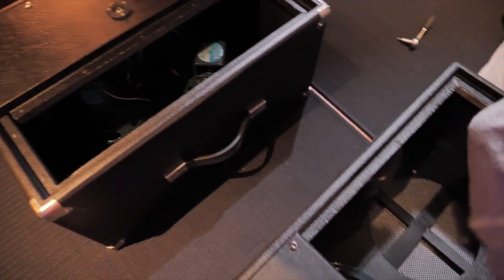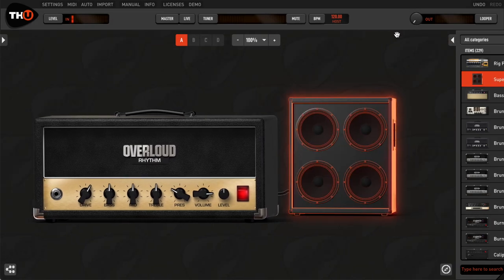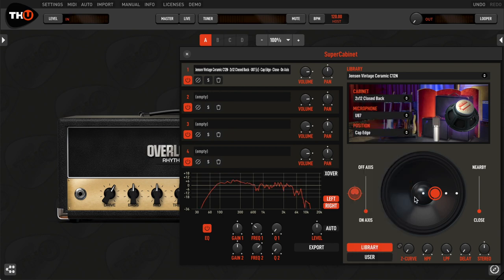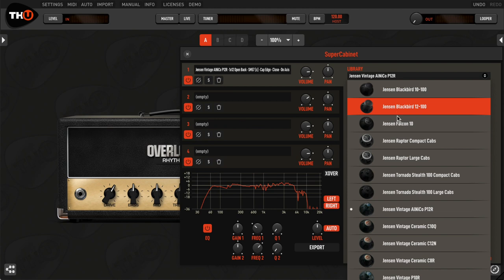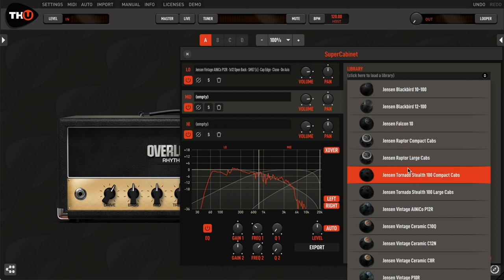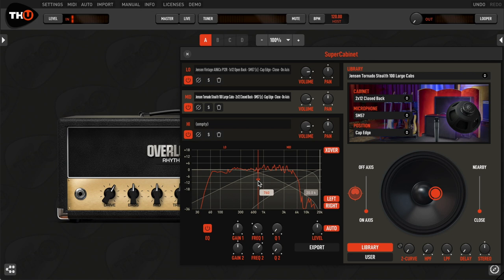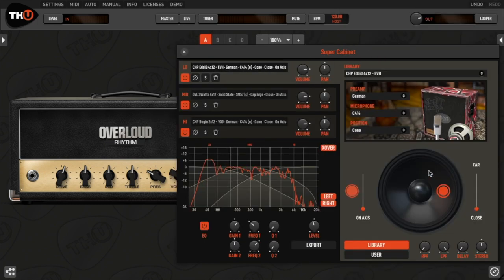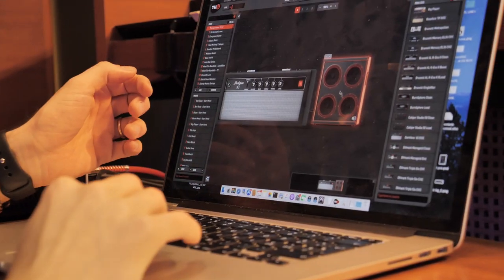Official IR collection of Jensen Vintage Ceramic Speakers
Discover the official IR collection of the Jensen® Vintage Ceramic speakers!

The libraries are created with an extensive sampling and editing work in conjunction with Jensen® Speakers product specialists, seeking for perfection in every capturing step.